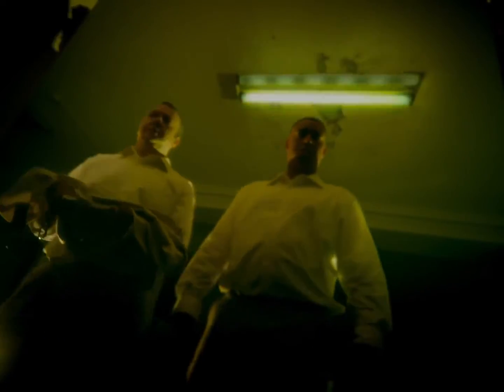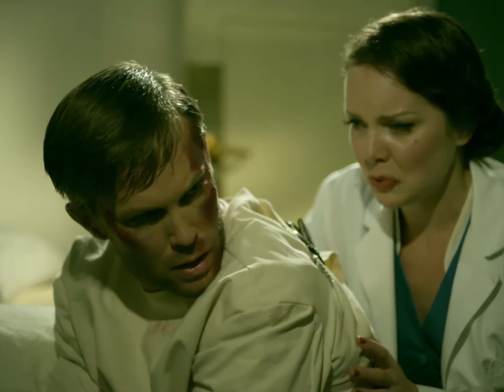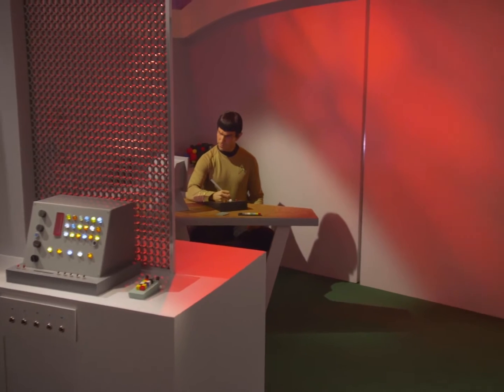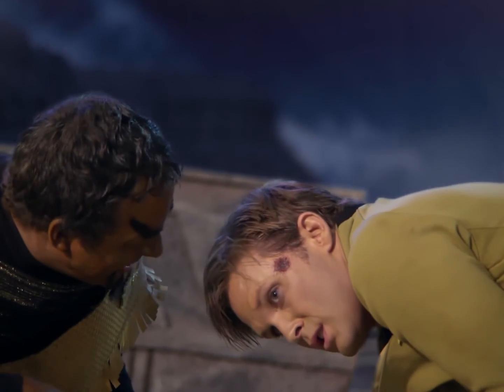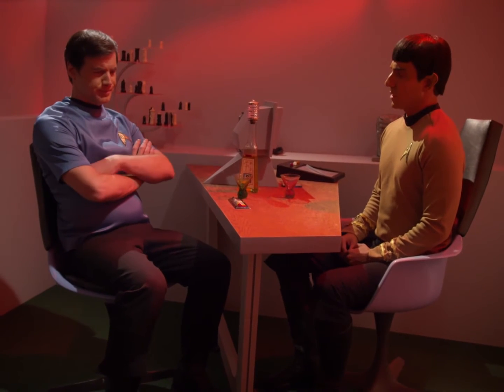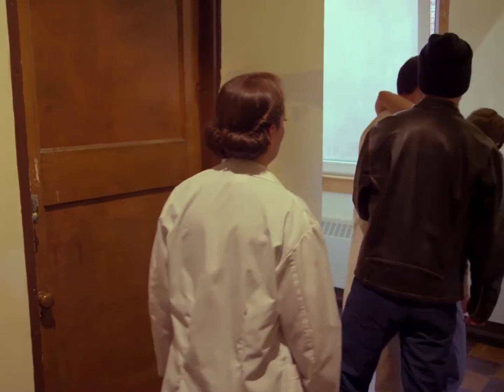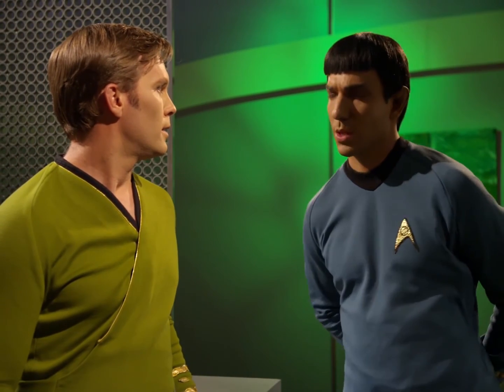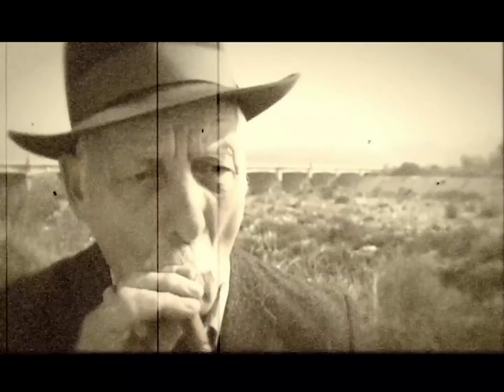Star Trek New Voyages, 4x09, Mind-Sifter, VFX Commentary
Pony Horton is Visual Effects Supervisor for Star Trek New Voyages and is responsible for all non space-related visual effects (those are made by Tobias Richter). In this commentary, Pony provides background information on how many of the visual effects for Mind-Sifter were made.

Biography:
Pony R. Horton is an American filmmaker/journalist/actor of Irish and Cherokee descent. He has lent his talents, usually in the area of technical or visual effects work, to a number of low-and-medium budget feature films, four of which were produced by Roger Corman, including Masque of the Red Death (1989), and Wizards of the Lost Kingdom II (1989), as a matte artist/cinematographer. He also created matte paintings and photography for the Paulco films Fate, and Eternity (1989) both of which were co-produced by actor Jon Voight. Pony began his career in film, as do many, as a "gofer" and janitor/general laborer at Van der Veer Photo Effects, as well as working as a projectionist at Valley Projection, both in 1978 in Burbank, California. At Van der Veer, he was one of a small staff who lent their talents on a number of films, including Star Trek The Motion Picture; Superman; and Pony created certain specific effects for 1941 and Nightwing, mostly doing rotoscoping. By 1982, Pony had become the Director of Photography at Valley Cable TV's Public Access studio, where he was in charge of the 3-camera studio and supervised the lighting and photography on over 120 1/2-hour talk shows. During that time, Pony created and produced a public affairs program called Whipping Around L.A.! which featured places of cultural and recreational interest in the Southland. In 1983, Pony began producing and directing TV commercials for the local Los Angeles market, including the first AIDS Awareness Public Service Announcements ever aired in the U.S. By the late 1980s, Pony was one of the main operators of the Mitsubishi IMAX Theater at the California Museum of Science & Industry. In 1992, Pony left the west coast to move to the Washington, D.C. suburb of Reston, Virginia. There he joined the staff of the Times Community Newspapers as a photojournalist and writer, publishing hundreds of images and dozens of articles from 1992 to 1994. One photo/story combination garnered him the First Place Virginia Press Association award in 1993. By late 1994, Pony was back in Los Angeles, doing freelance journalism for several newspapers and magazines. Since 2001, Pony has been producing a lifework under his own company banner, Gravity Arch Media, a docudrama on the life of William Mulholland, titled A Test Of Integrity, which stars veteran character actor Victor Izay in the role of Mulholland, the man who brought water to Los Angeles in 1913. Pony acts as both host and character, playing Mulholland's assistant, H.A. Van Norman. Pony has also produced and directed numerous TV commercials and industrials in recent years under the Gravity Arch Media name. Pony considers it ironic that today he is fighting AIDS himself, after having created those PSA's urging safe sex.

One of Pony's other skills is whip cracking, and he is currently producing an instructional video on the lost art of whip work.

STAR TREK and all related marks, logos and characters are owned by CBS Studios Inc. "Star Trek: New Voyages/Phase II", it's websites, mirror sites and episodes, the promotion thereof and/or any exhibition of material created by Cawley Entertainment Company/Retro Film Studios LLC are not endorsed or sponsored by or affiliated with CBS/Paramount Pictures or the STAR TREK franchise.